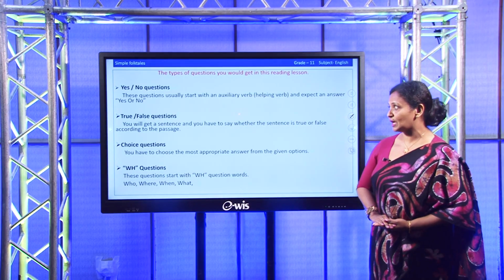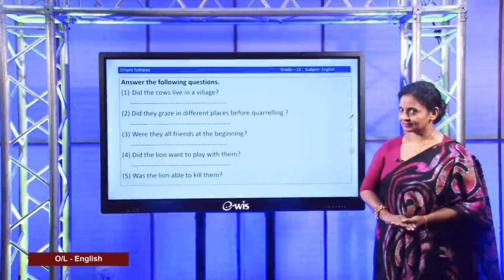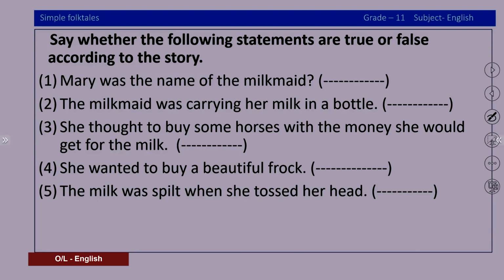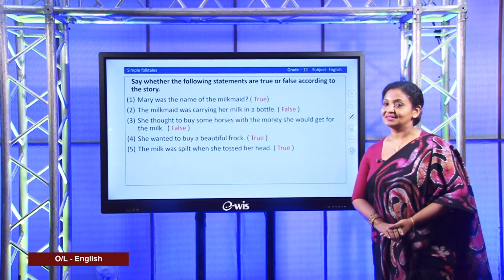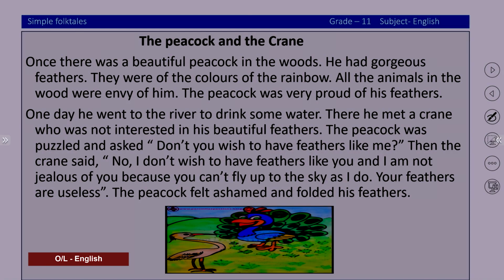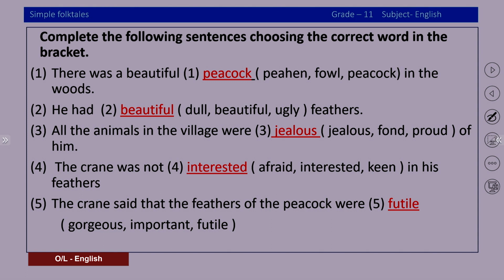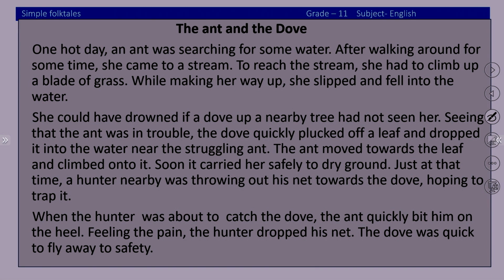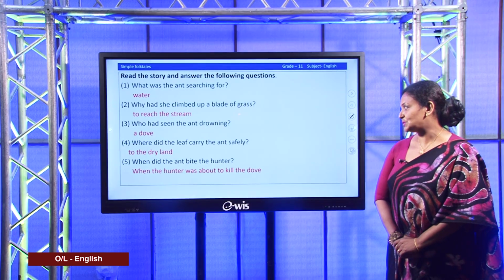Simple folktales | English | Grade 11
2nd Term
Competency -
• 5 Extract necessary information from various types of texts
Competency Level -
• 5.5 Reads and understands simple folktales